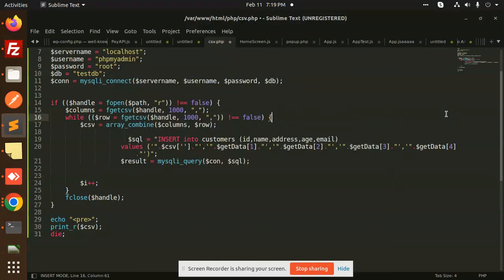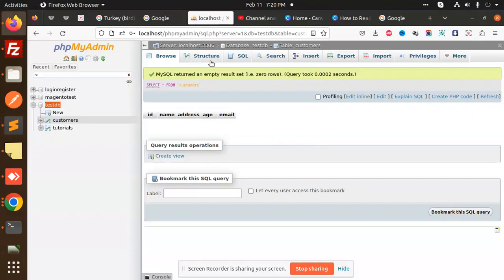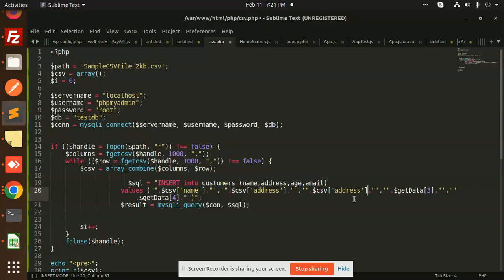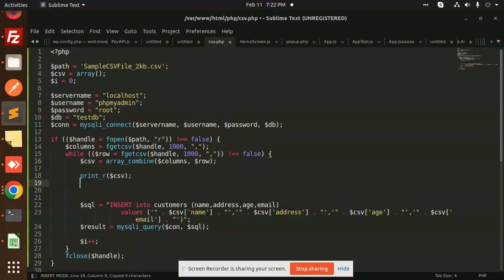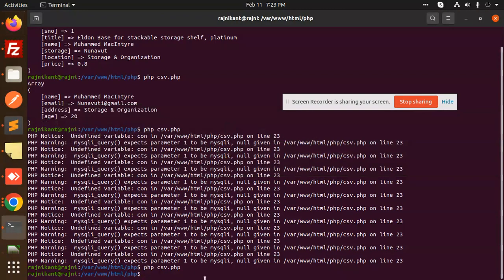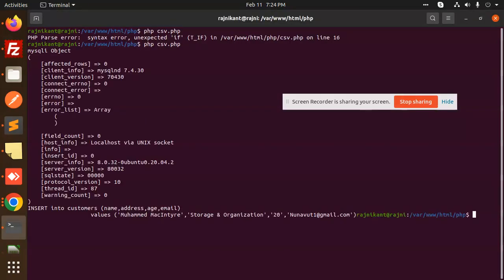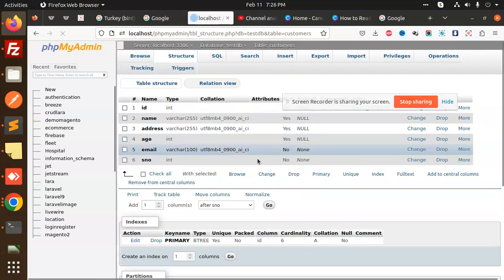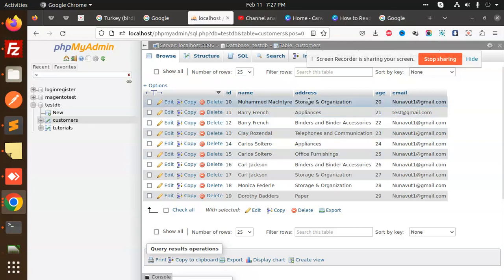How to Read CSV file and insert into database in PHP